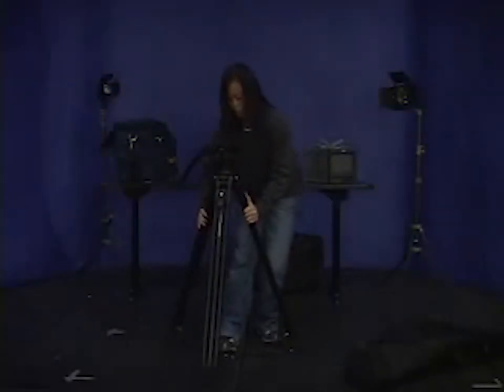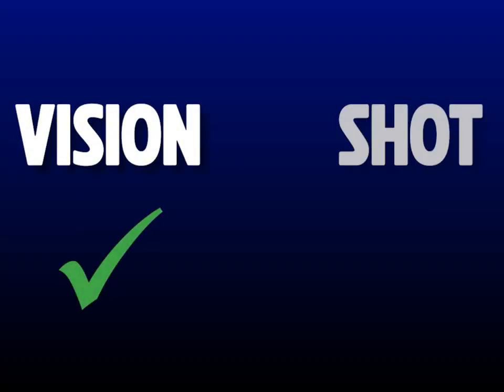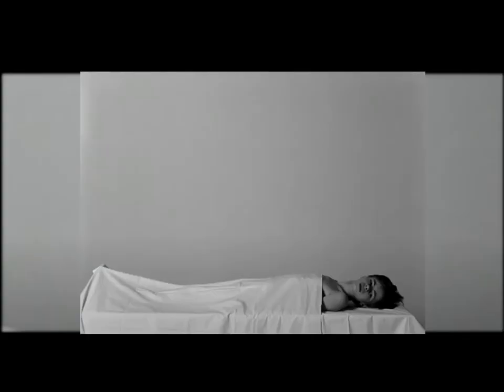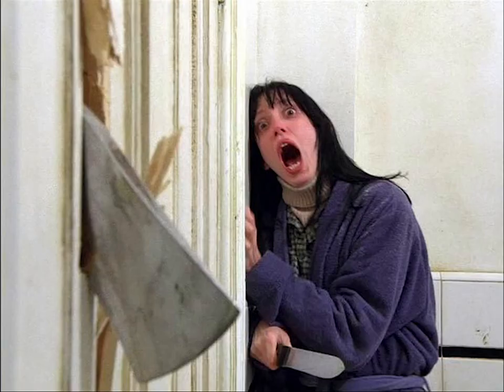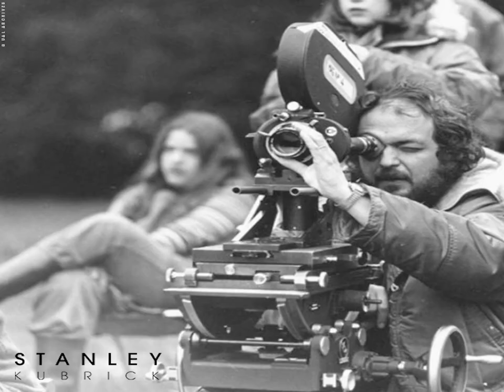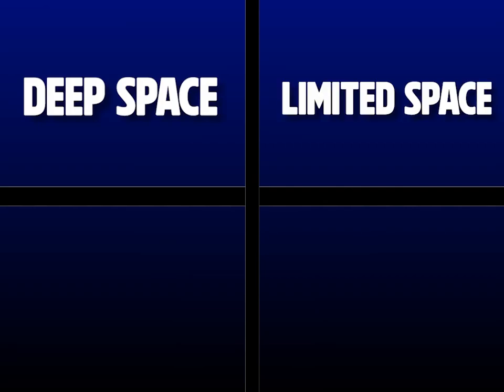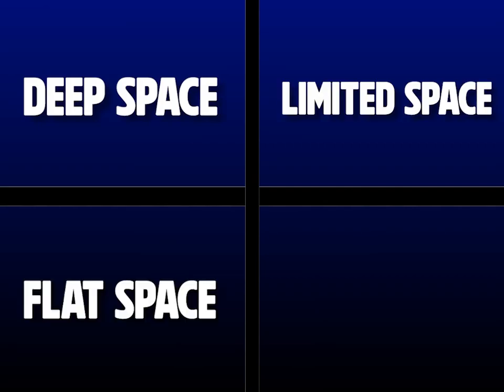Comprehension with Corben: A Guide to the Use of Space in Cinema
Comprehension with Corben was a straight to VHS tutorial series starring Corben Pell. Each tape, Corben would teach the viewer about certain topics in the hopes of instilling his knowledge into them. In this episode, Corben teaches about aesthetics in media, particularly about the use of SPACE. So buckle up and enjoy this piece of nearly-lost media from 1987!